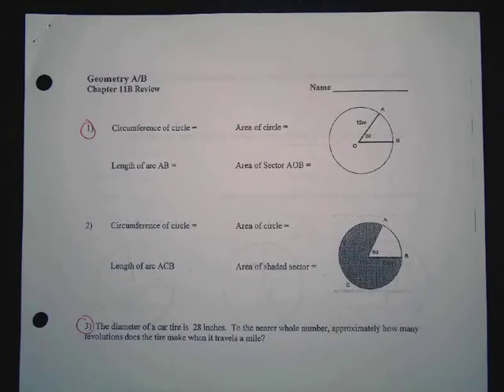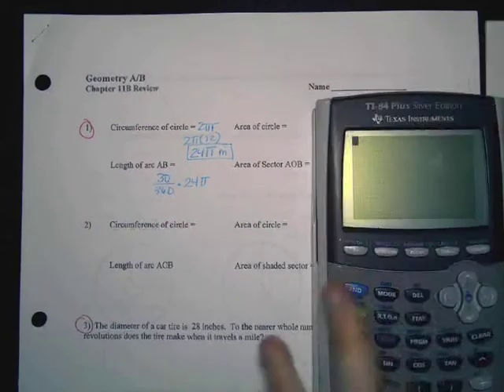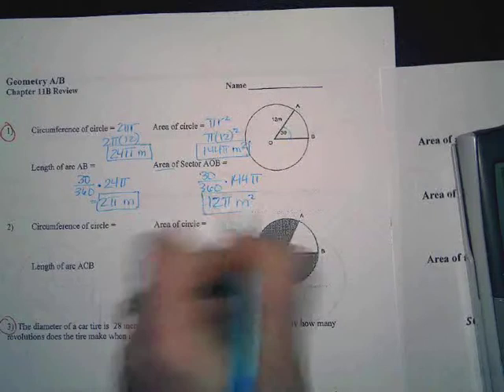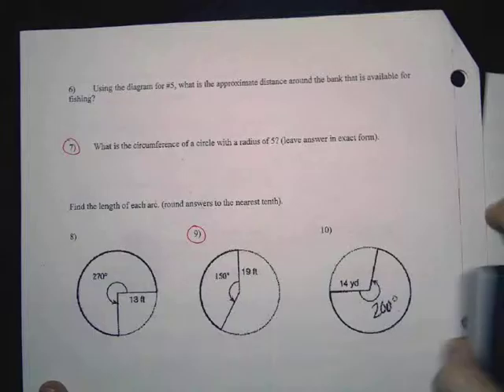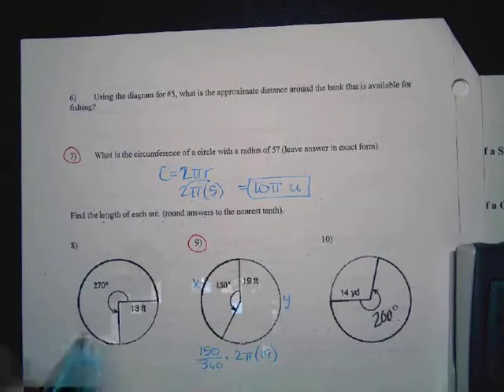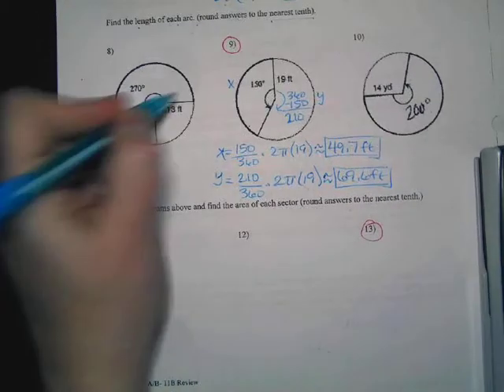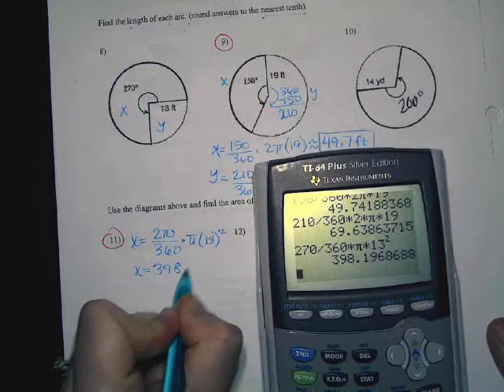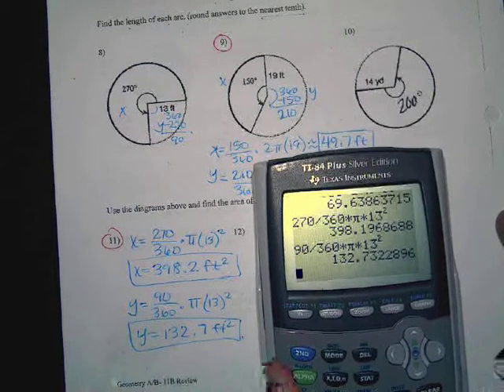Ch. 11B Review worked out: part 1